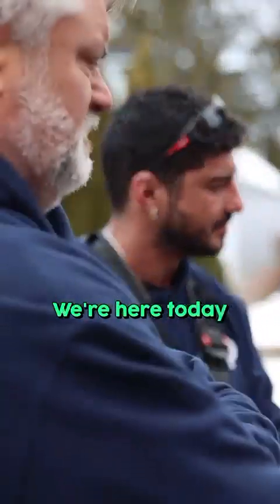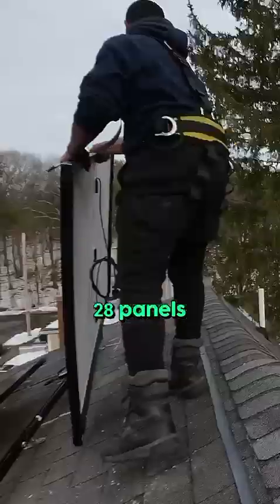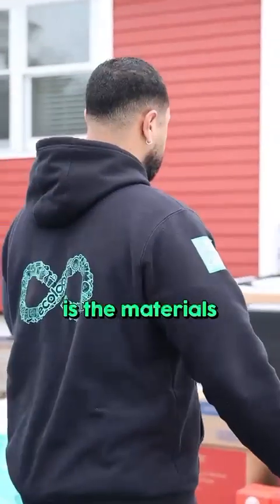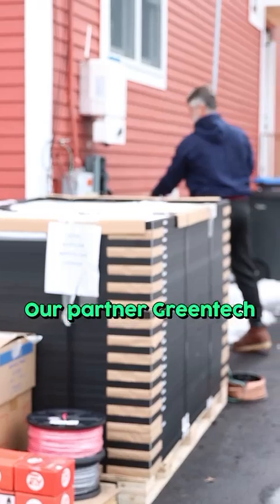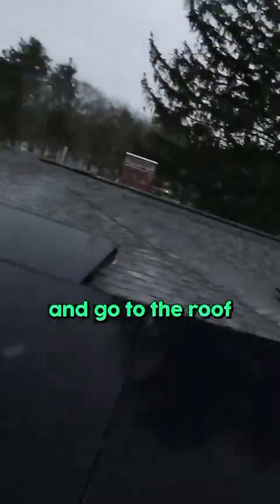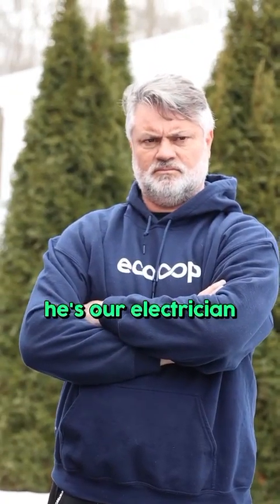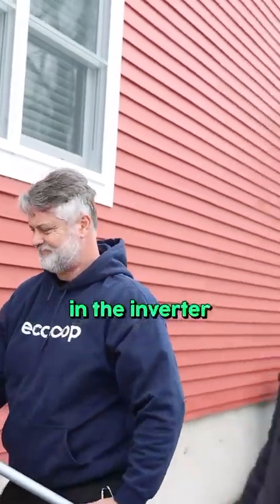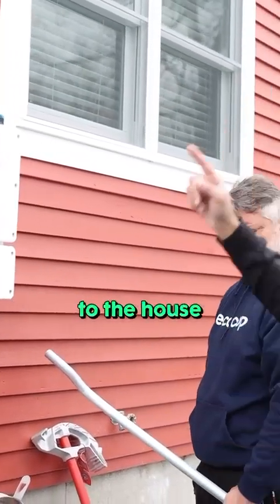Solar Energy Done Right! ☀️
Installation of 28 panels and 12kW of power, delivering efficiency and top-quality performance.💬

Want to learn how the installation process works?Talk to Ecoloop and start your journey to clean energy!